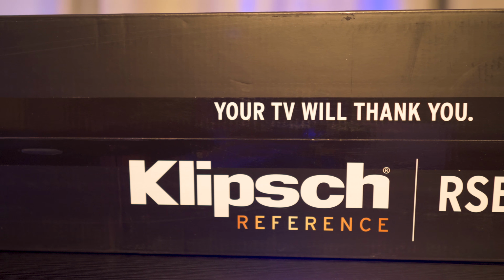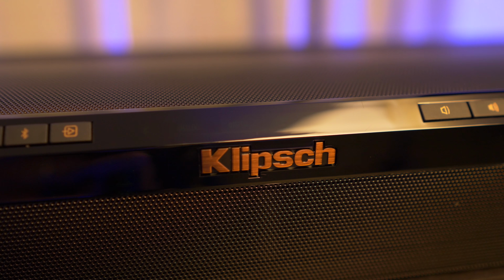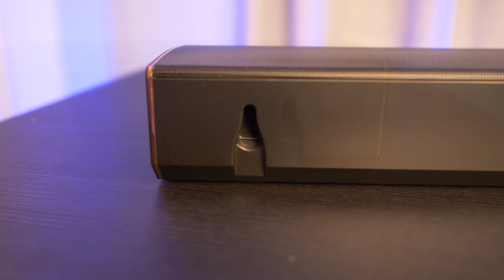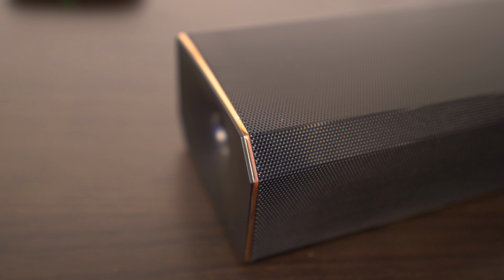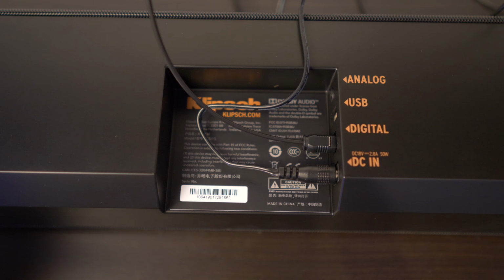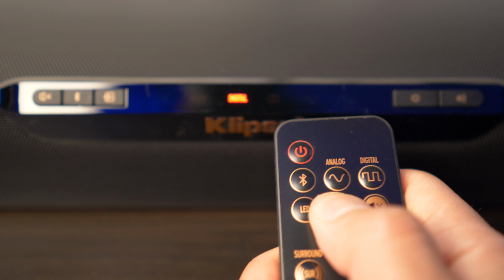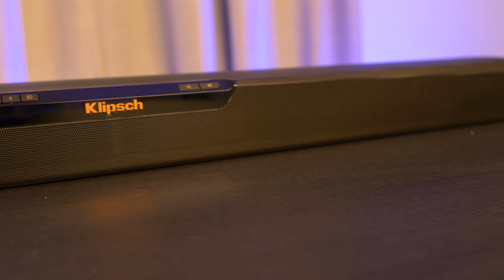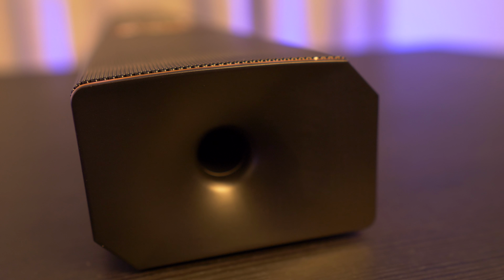Klipsch RSB-3 Sound Bar REVIEW | Unboxing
Today we unbox and review the Klipsch RSB-3 Sound Bar. The Klipsch RSB-3 all-in-one audio solution is designed to quickly connect to your TV within minutes of unboxing to seamlessly transform your television into an incredible home theater system all for an obtainable price.

Mark Hererra
Garage Movie Guy
Brass Tax
Patrick Aiken
Willie Curtain
Channa

Equipment used for review:
Sony VPL-VW675Es 4K projector
Sony 65A1E
XPAND X105-RF-X1 3D glasses
Integra DRC-R1
Oppo UDP-203
Rotel Amplification
M&K S150's
SVS PB-16
SVS 20-39's
Shot on Panasonic GH5
Sigma 16mm

More Equipment: